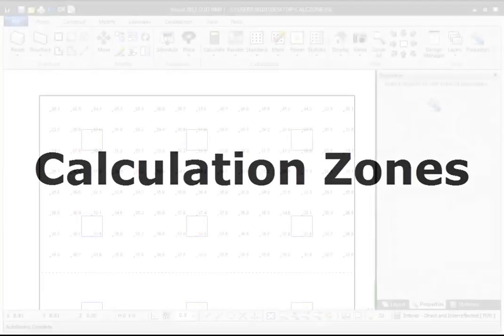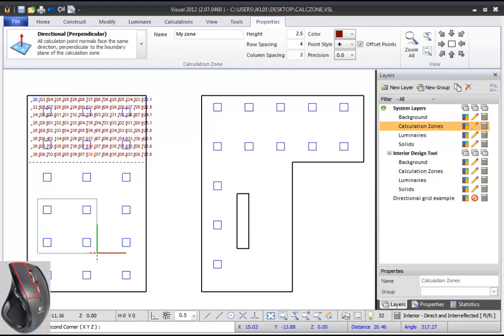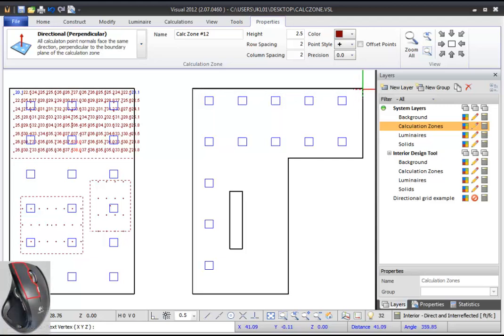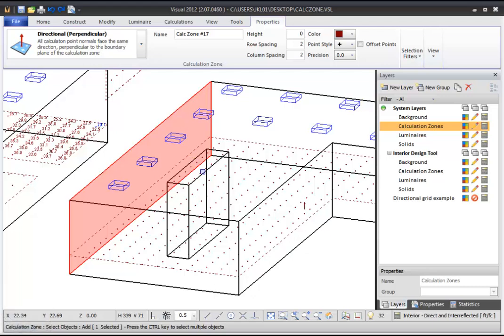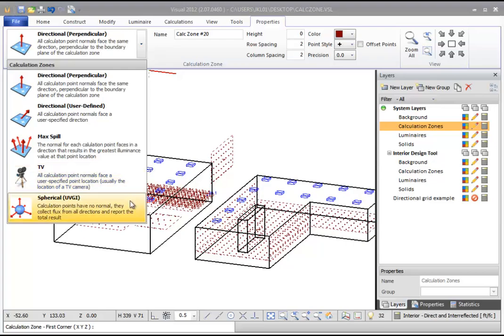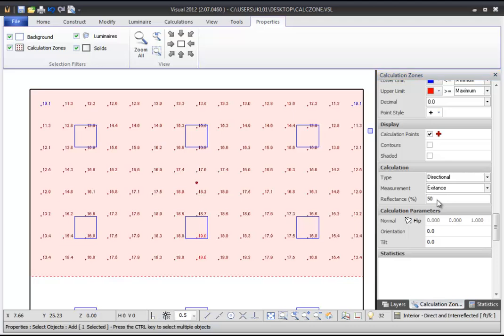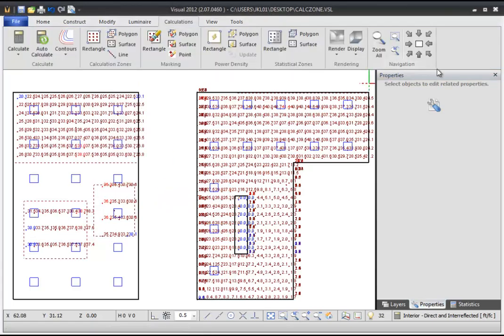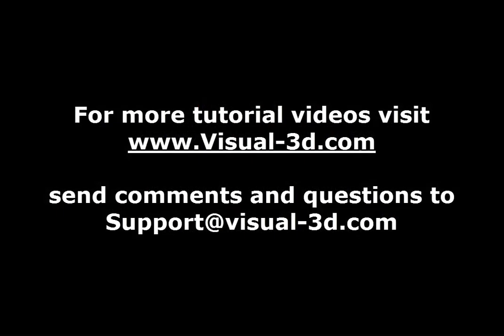Calculation Zones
Learn how to add and edit calculation zones in Visual 2012